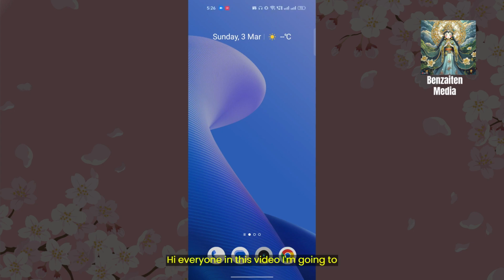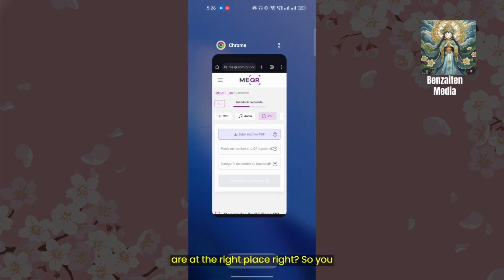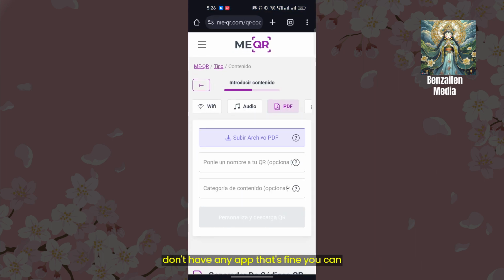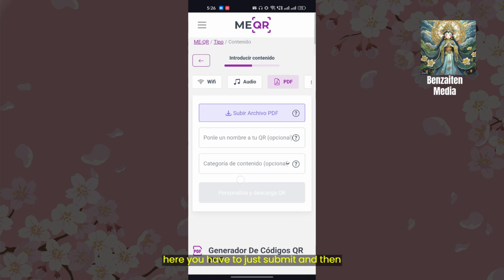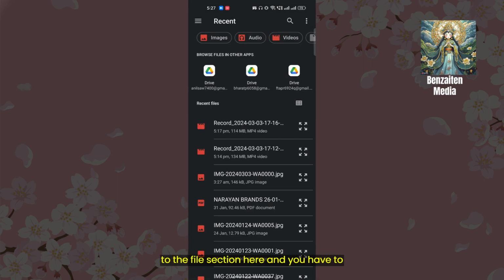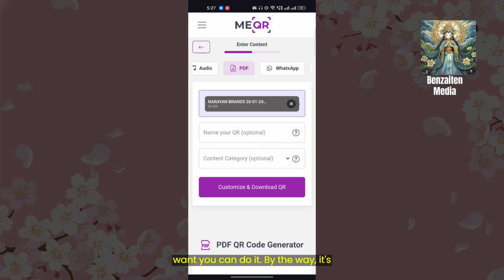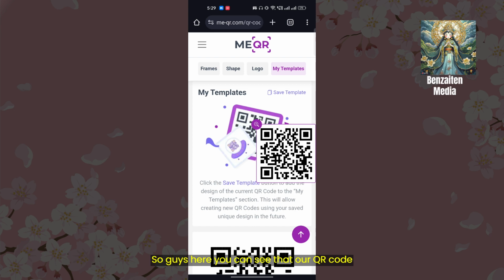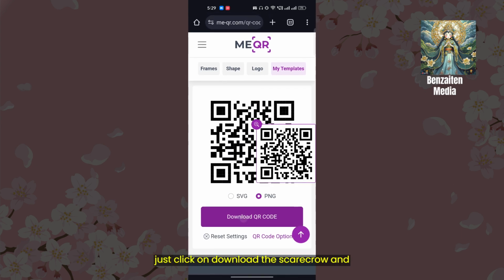How To Create QR Code For PDF File